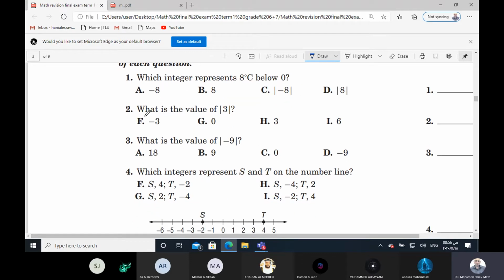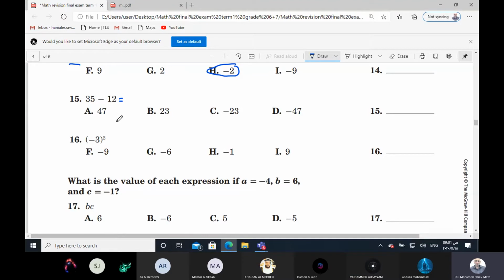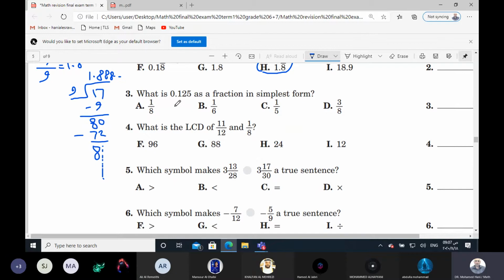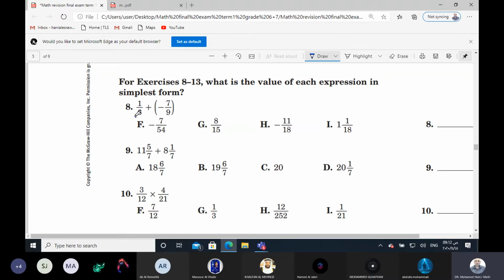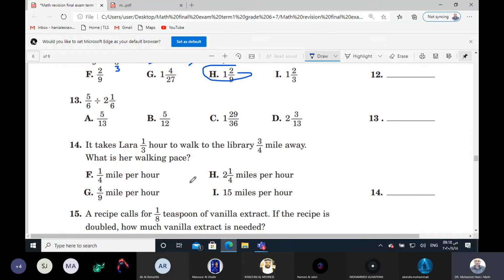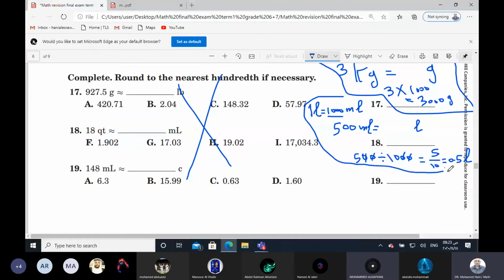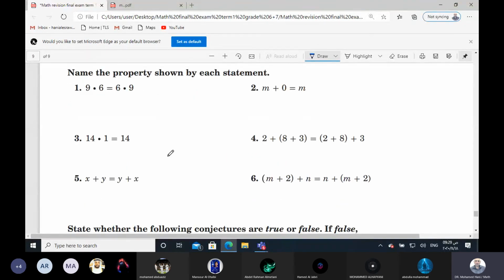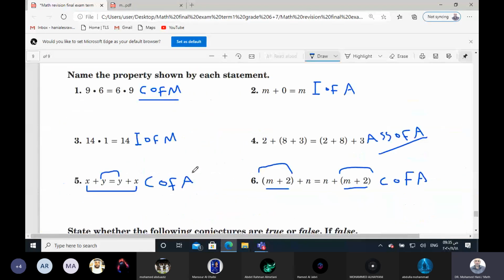Math revision final exam term1...